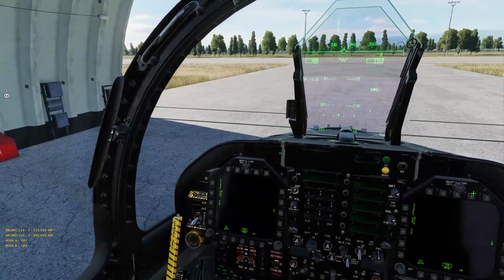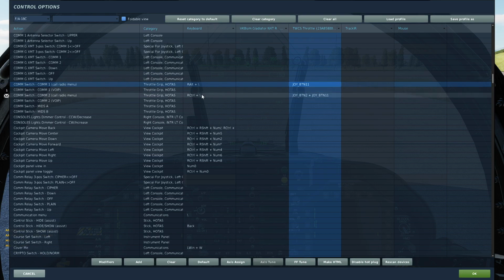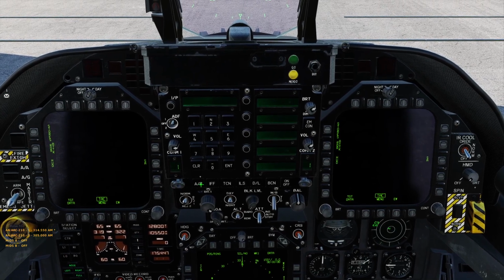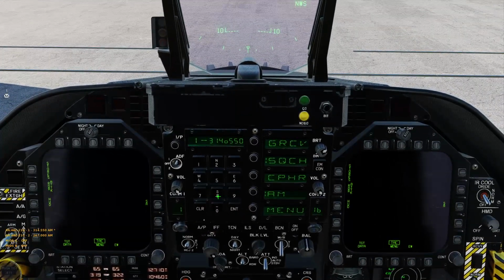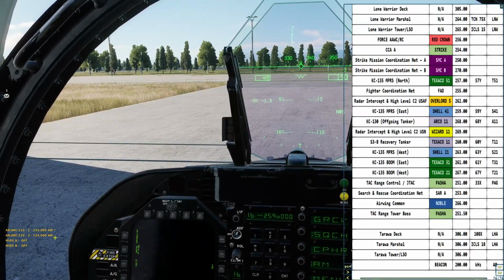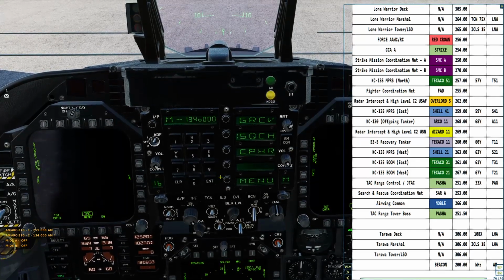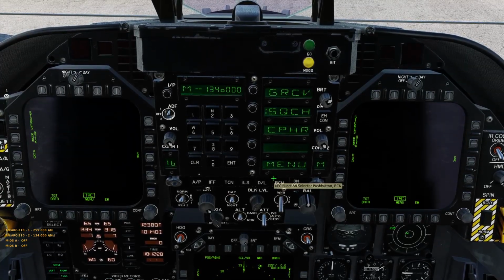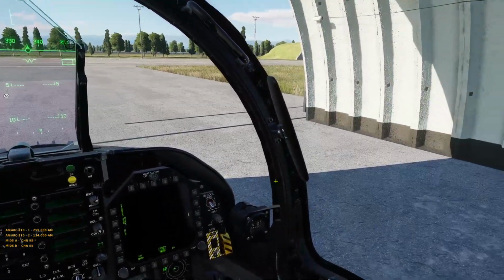Shockwave's DCS Hornet Academy - Lesson 12 - Radios and Comms - Part 2 Hornet Radios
Like and sub if this video was helpful